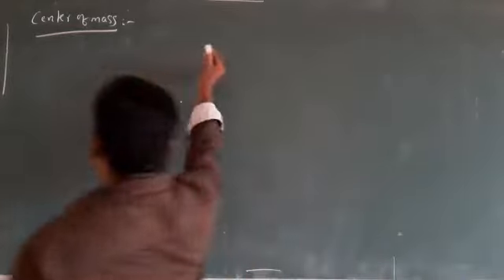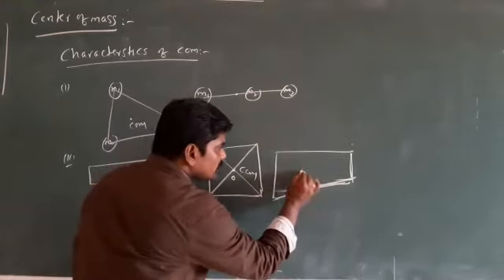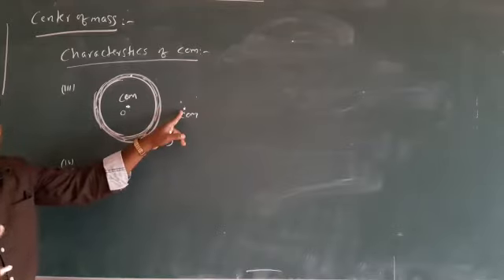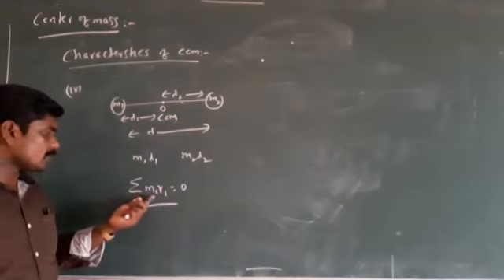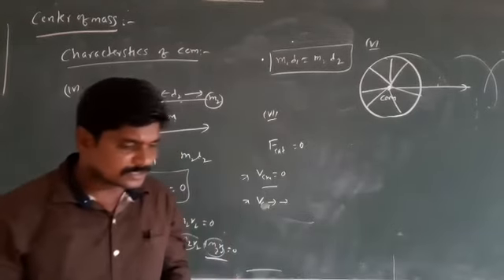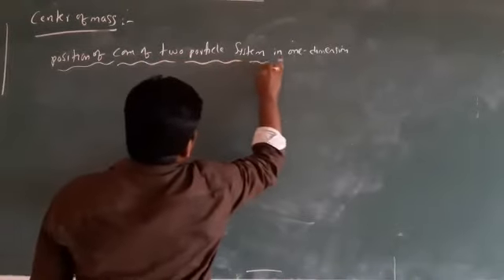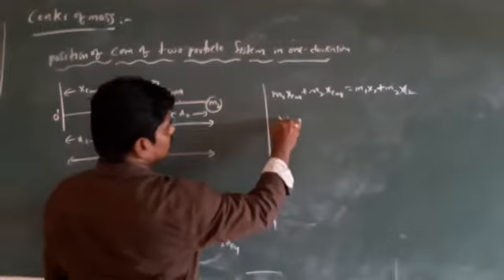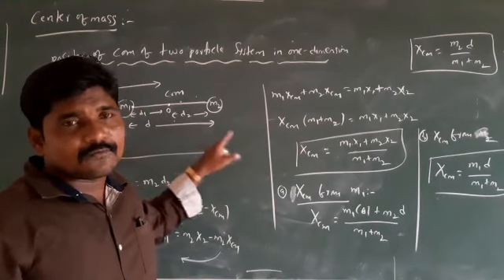1st pic physics. Center of mass 1